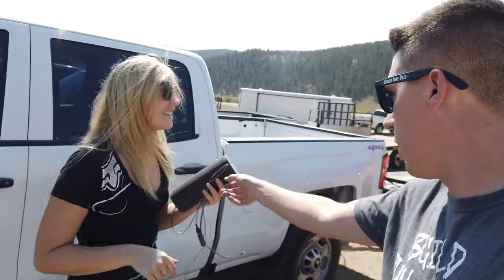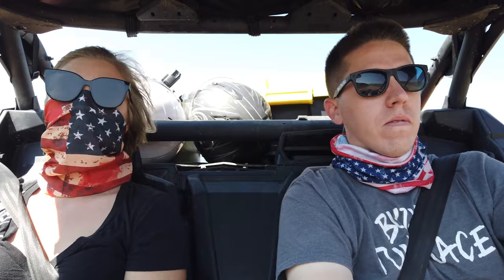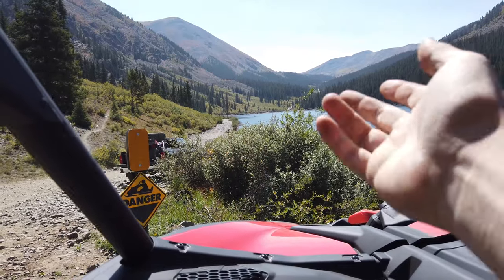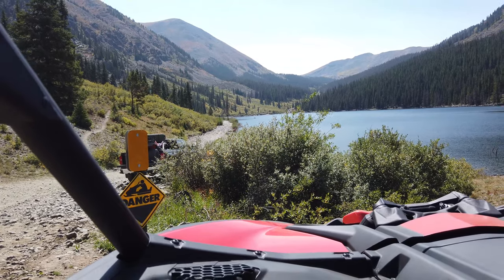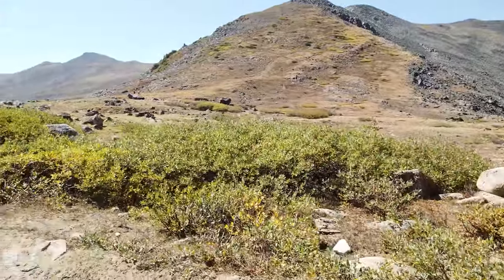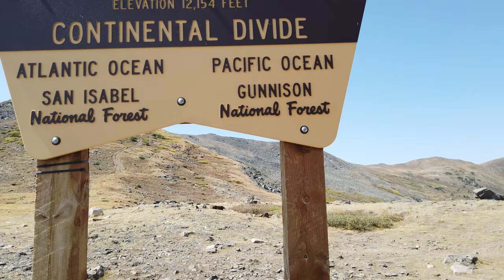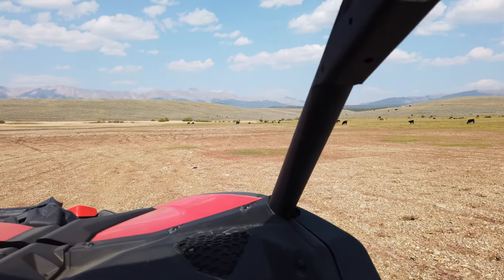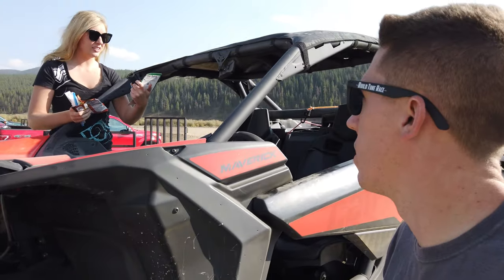Can Am Maverick x3 Turbo takes on Tin Cup Pass! SXS Adventures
When you look up ohv trails in Colorado Taylor Park is definitely one that comes up! We decided to go and take our Can Am Maverick X3 for a ride and see what we could find! One of the popular rides to to drive from Taylor Park trading post over Cumberland pass into tin cup and over to mirror lake and then up to the top of Tin Cup pass. This is a awesome trail system and we highly recommend giving it a ride if your in the area! If you continue over the pass you end up in St. Elmo. Unforcedly we didn't have time to make that ride this time but we will be back to ride our side by side here again!